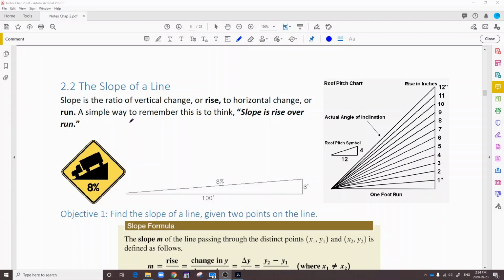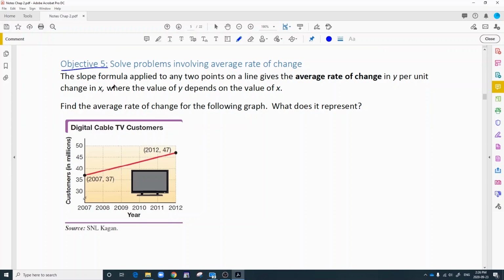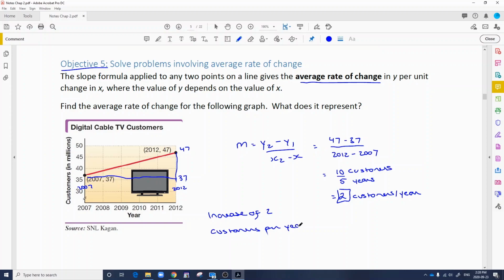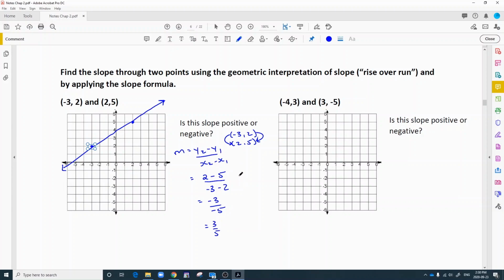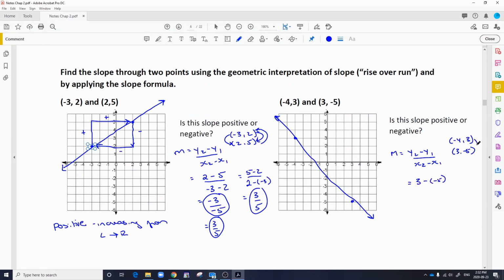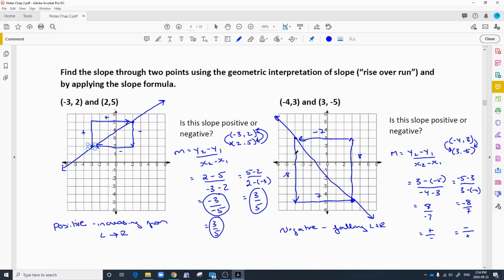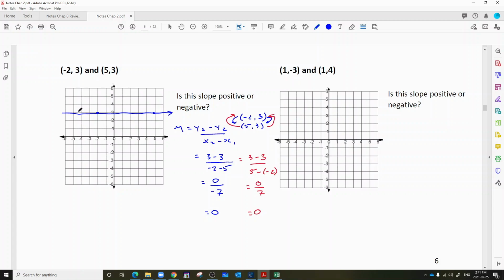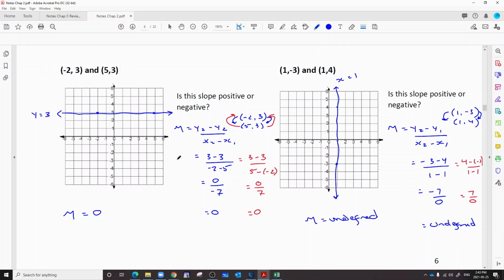2.2 Video 1 Slope and average rate of change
Finding the slope from two points